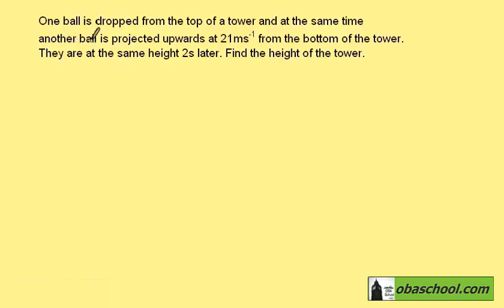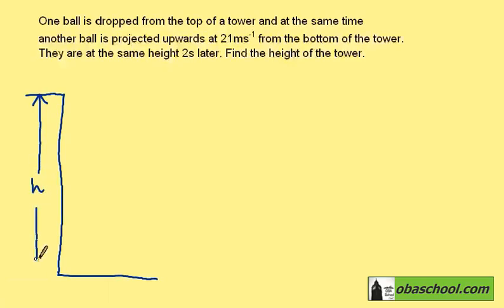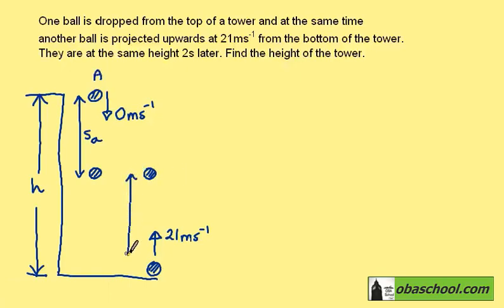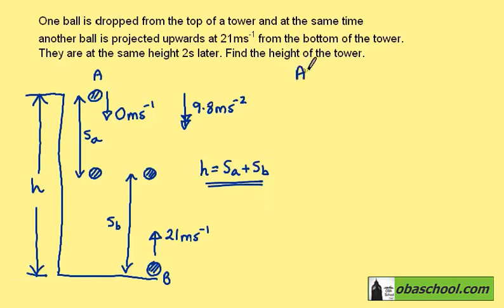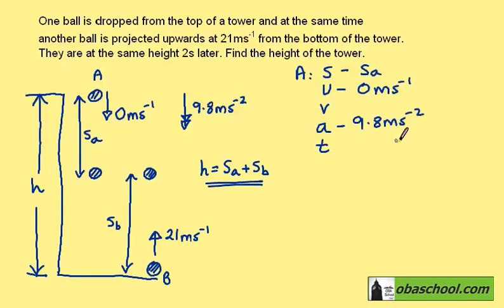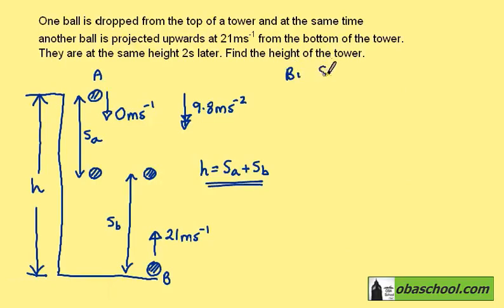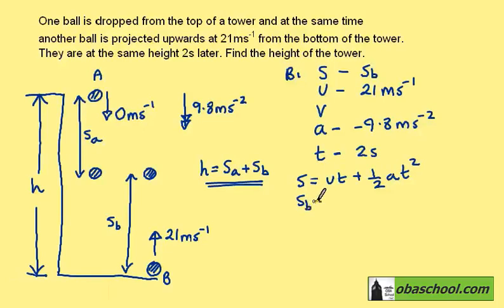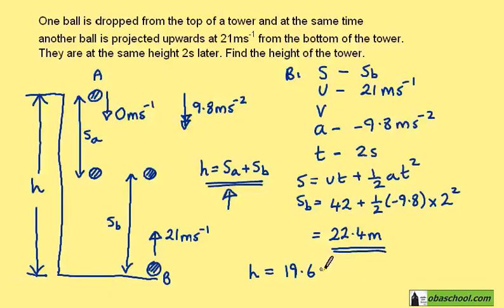Equations of Motion Ex 28 (SUVAT for vertical motion - when acceleration is constant only) - A Level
AS.PHY.03.5 Equations of Motion Ex 28 (SUVAT for vertical motion - when acceleration is constant only) (OASP0305)